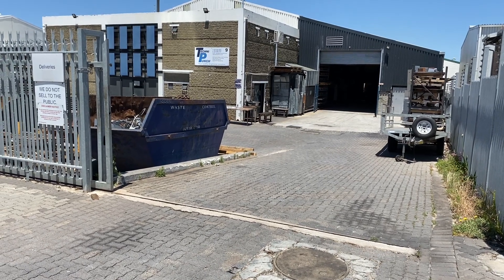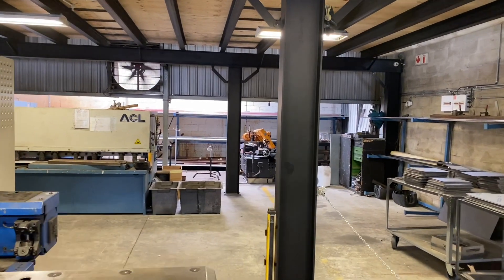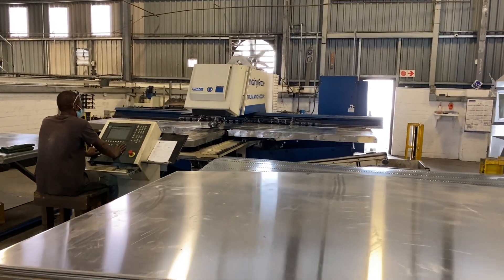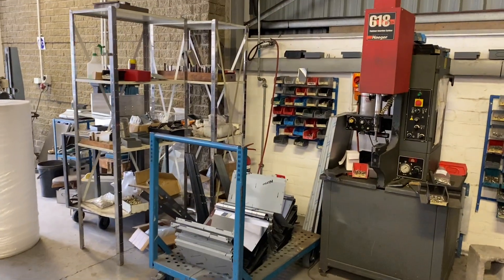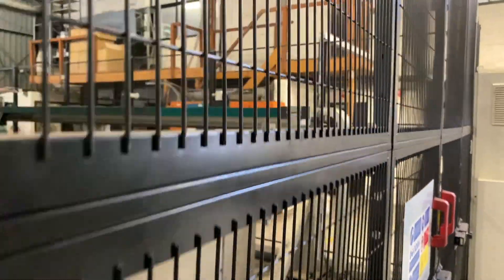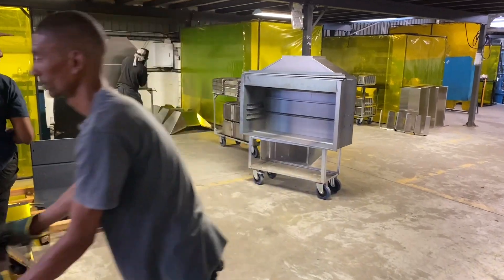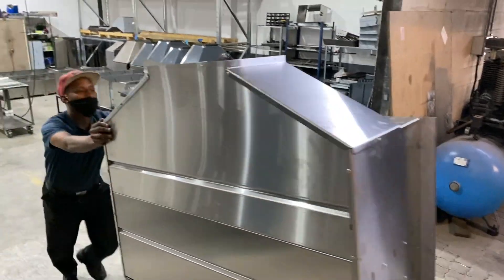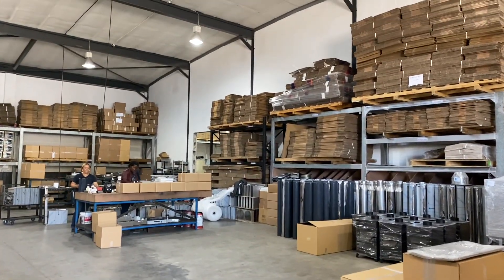Technipunch Factory tour 2020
Laser, CNC Punching, CNC Bending, Tig, Mig, Spot and Stud welding. Brushing, plate rolling and threaded inserts.

50 Kw Solar and 200 Kva Generator